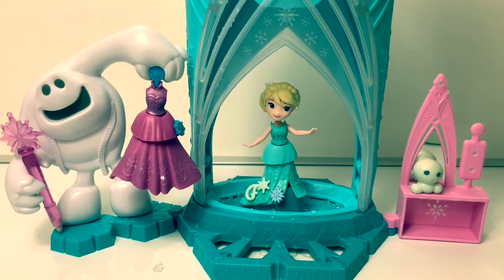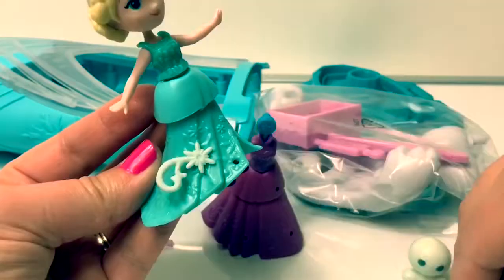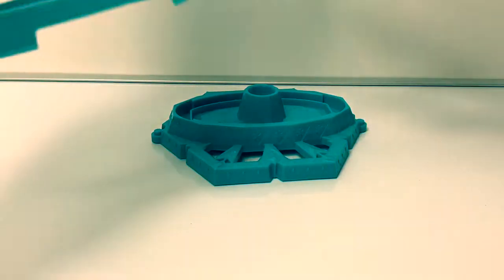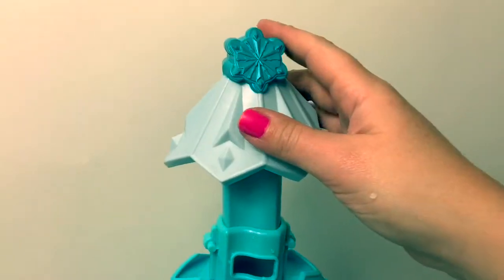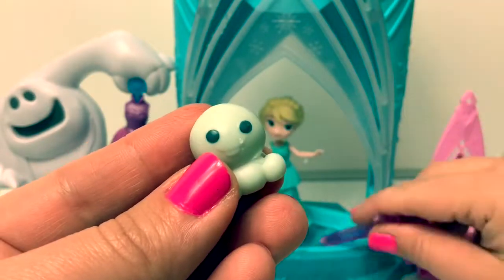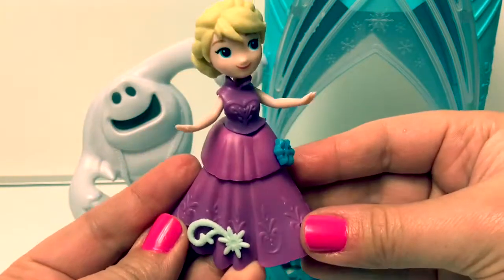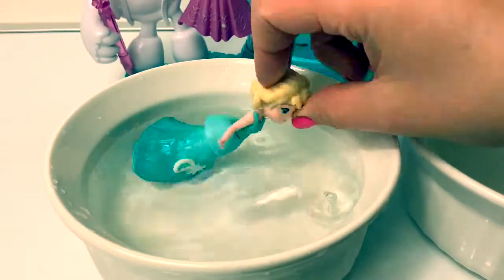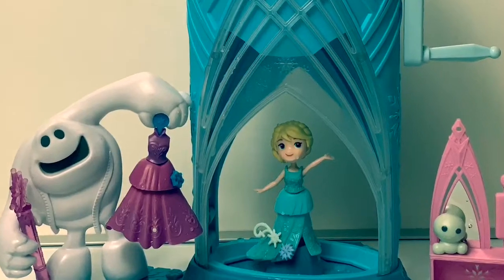Frozen Toy Snow Maker❄️Disney Little Kingdom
Let’s make snow with this Disney Frozen Little Kingdom Magical Snow Maker!❄️❄️ With Queen Elsa💙💖

🎼🎶Music From...